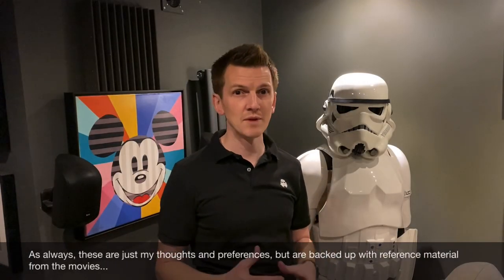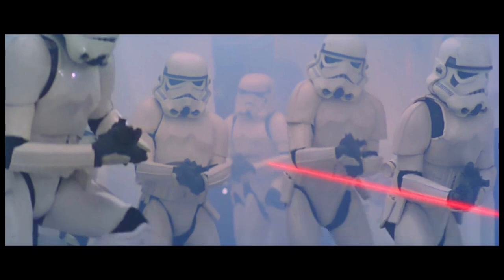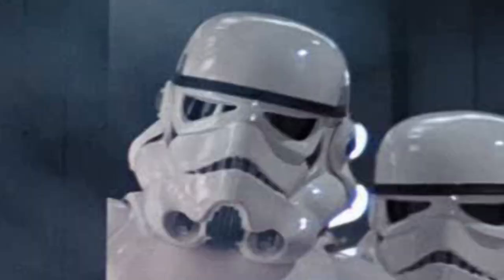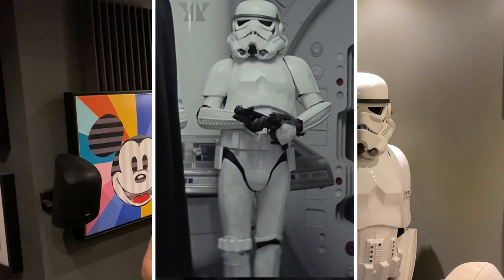DOS and DON’TS for making a REPLICA Stormtrooper Helmet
Taking a closer look at some of the most common feature and smaller details of the iconic imperial Stormtroopers from Star Wars: A New Hope